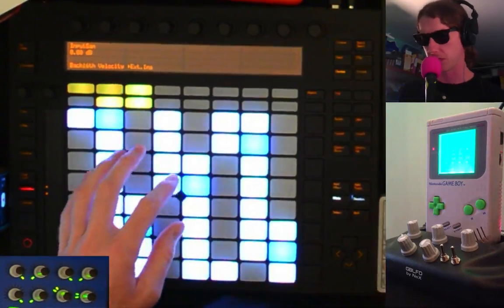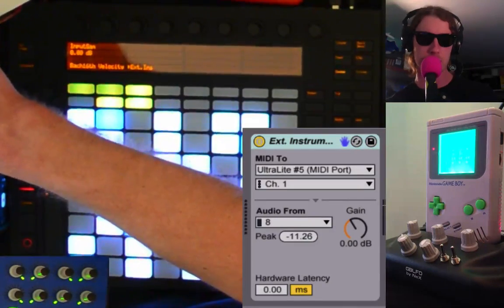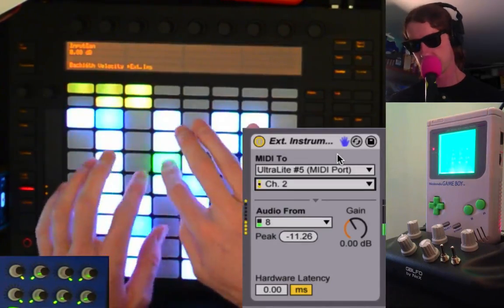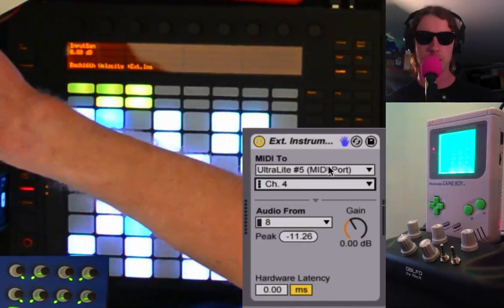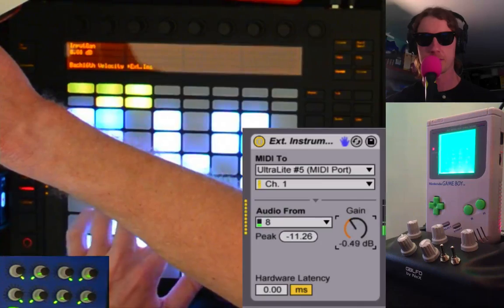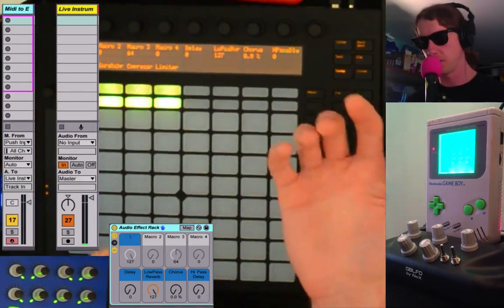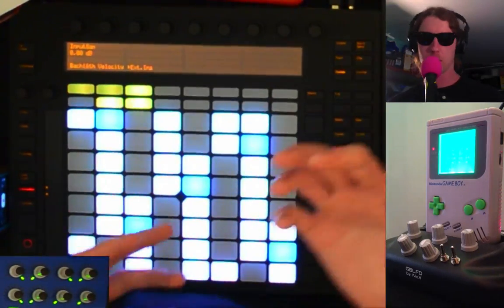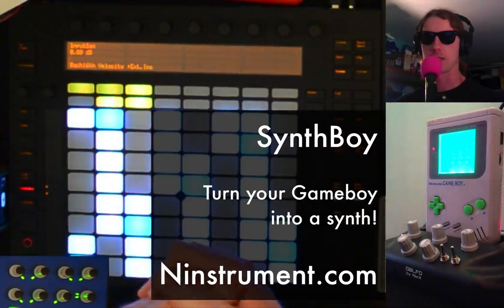How To Play Hardware Synths in Ableton Live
External instruments can easily be played inside of Ableton Live.  Enjoy this Ableton Live Quick Tip in which AfroDJMac shows you how to set up an external instrument, such as the Synthboy  Once inside Ableton, it can be sequenced and effects can be added to further the potential of your hardware synthesizers!